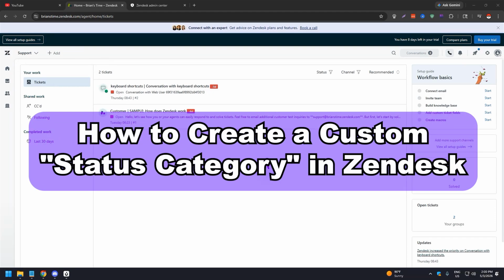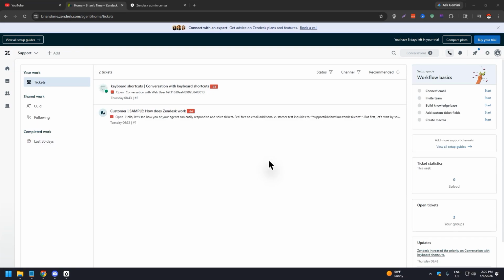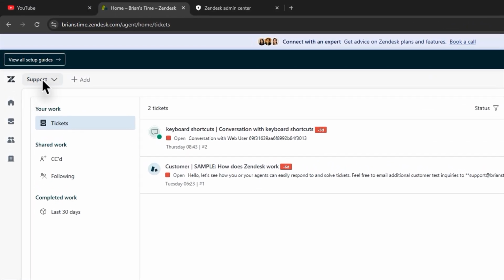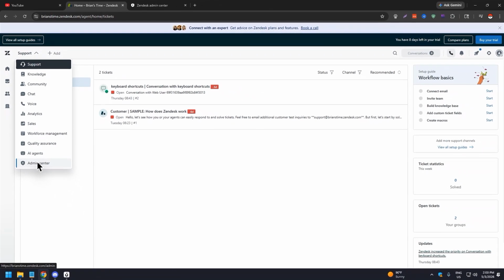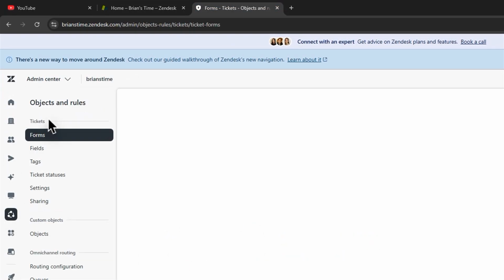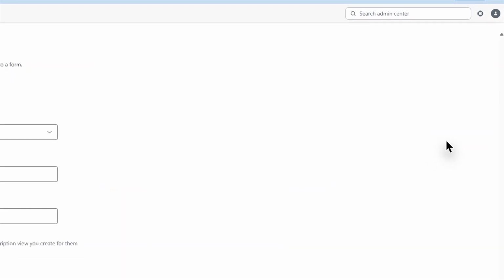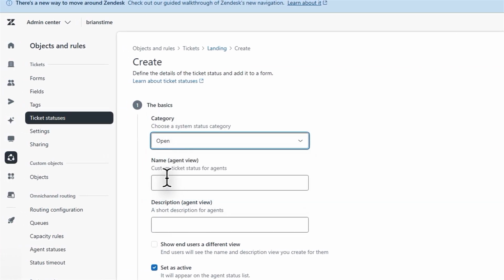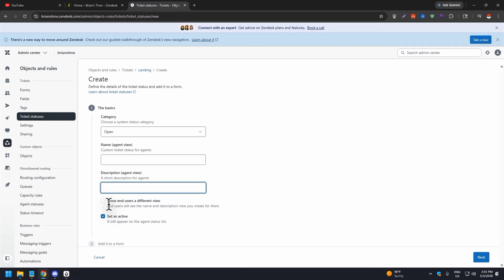How To Create A Custom Status Category Using Zendesk (Full Guide)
In this video, you will learn the exact process for managing your ticket categories more effectively. We walk you through the administrative settings to help you organize your workflow and improve agent productivity.

Key topics covered:
• Accessing the Ticket Statuses admin page
• Naming and defining your custom status
• Mapping statuses to existing categories
• Activating and testing your new status

This tutorial is perfect for Zendesk administrators looking to customize their support environment.